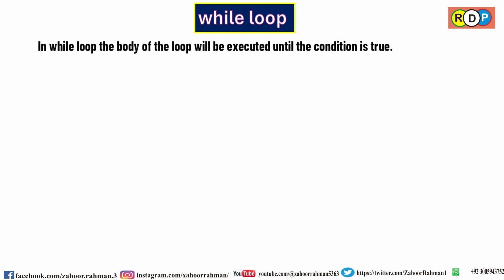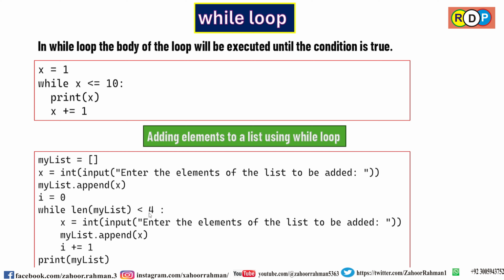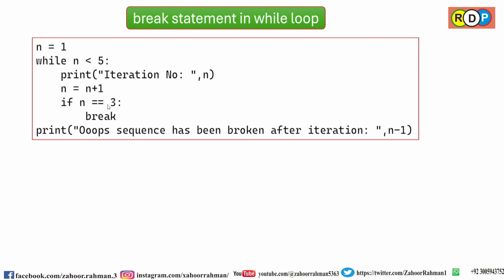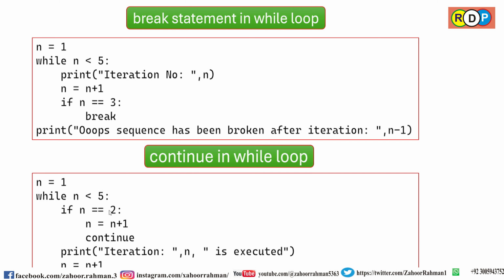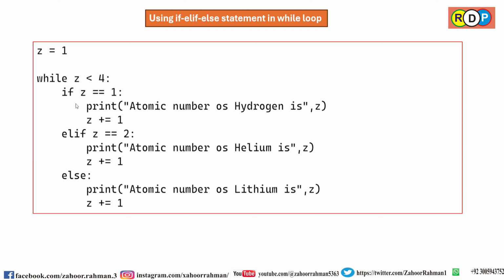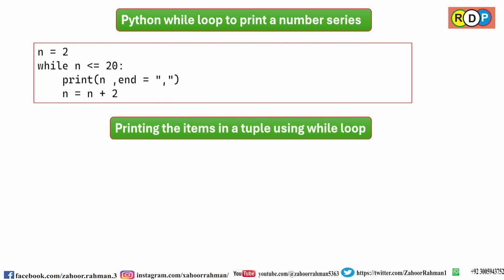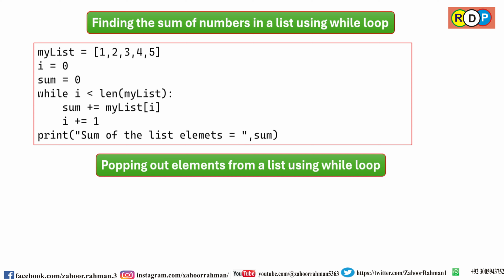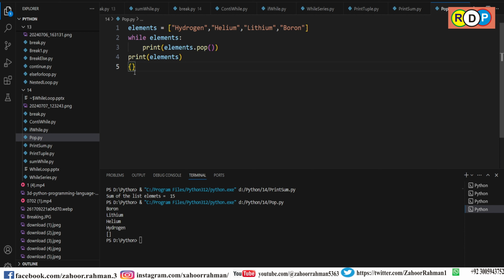While Loop | Break statement | Continue Statement | Popping up elements from list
Types of loops in python,
counter variables, Iteration in python,
syntax of for loop in python,
use of strings in for loop in python,
use of lists in for loop in python,
enumeration in python, Ranges in for loop, Index in for loop,
Nested for loop, continue statement in python, break statement in python,
pass statement in python, adding elements to a list, popping an element from the list, finding the sum of the list elements,
break in while loop, continue in while loop